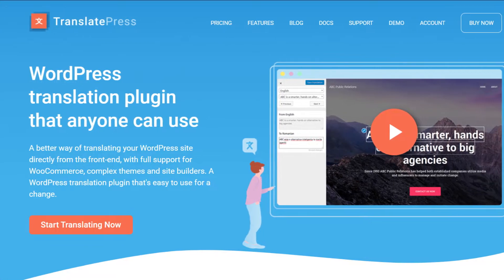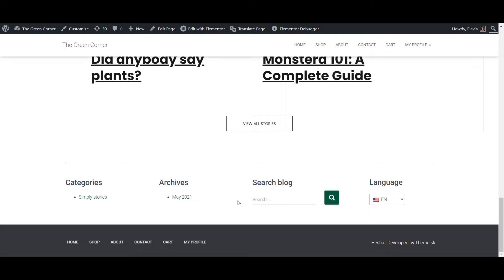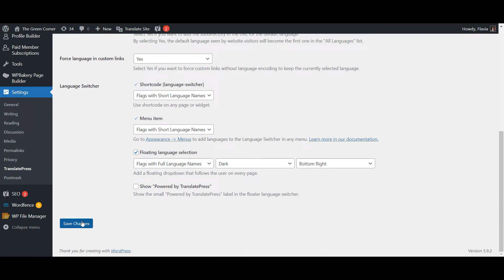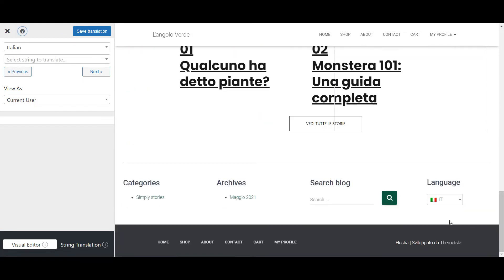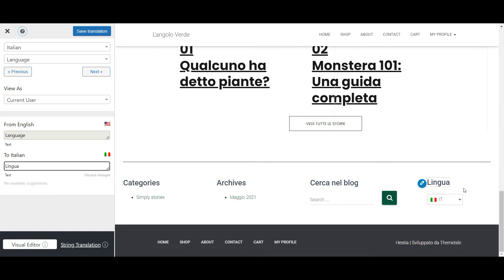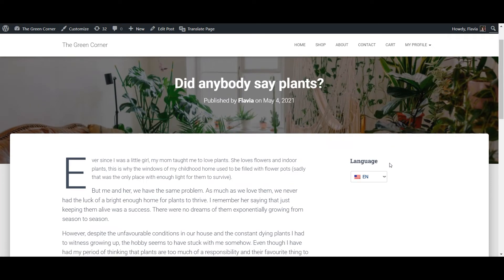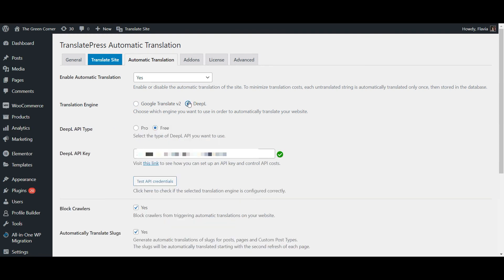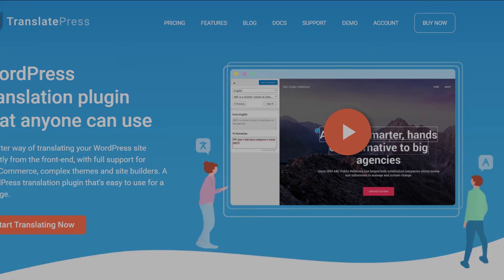WordPress Widget Translation (How to Translate a WordPress Widget for Free)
Learn how to easily translate any WordPress widget using the free TranslatePress multilingual plugin.

TranslatePress is a freemium WordPress plugin that turns your website multilingual, by letting you translate all of your website content, both manually and automatically, using a simple visual translation interface. The plugin also comes with lots of add-ons for extended functionality.

Chapters:
00:00 Intro
00:51 Manual Widget Translation
01:36 How to Add a Language Switcher Widget
02:10 Automatic Widget Translation